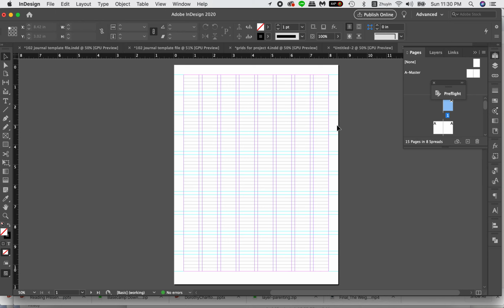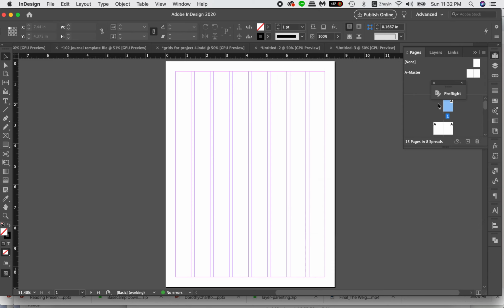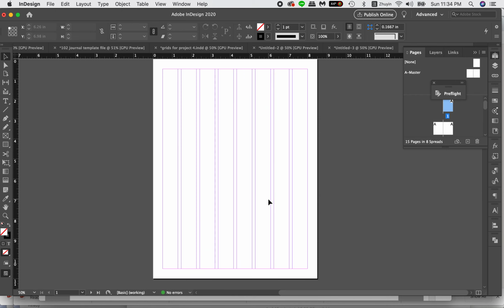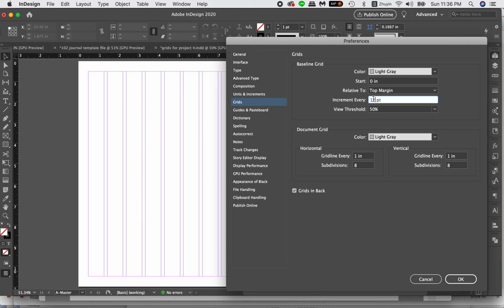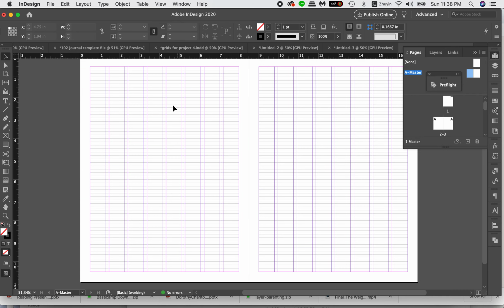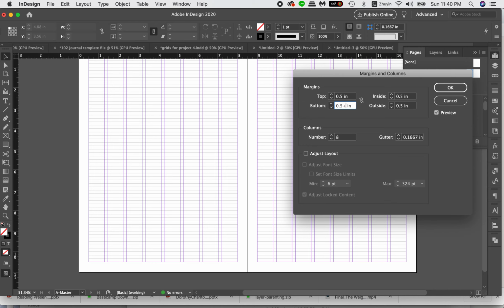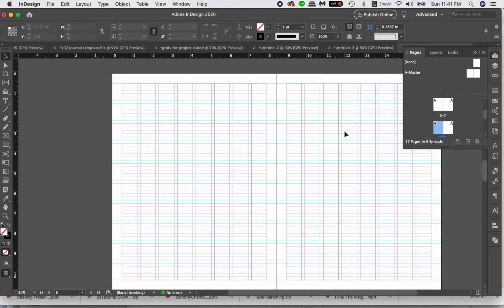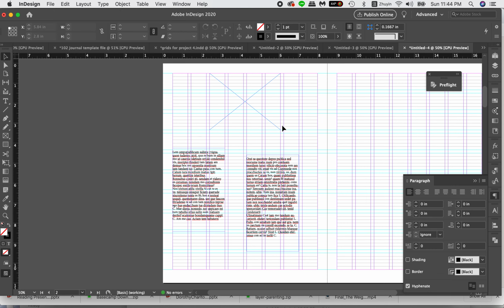Process Jurnal: How to set up Margins, Columns, Baselines, and Grids on your master pages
You will need to decide the leading of your text prior to setting up the guides.
I used 12pt in this example